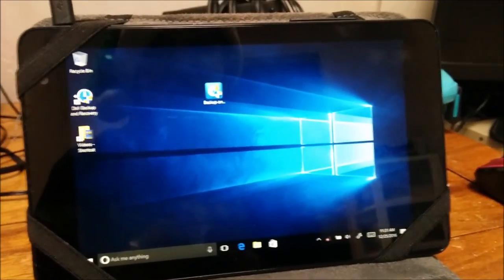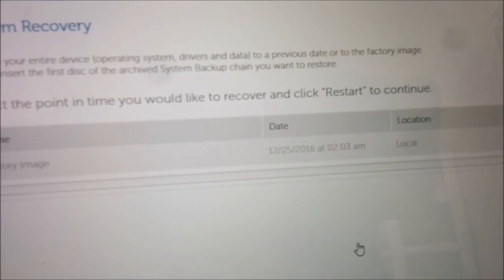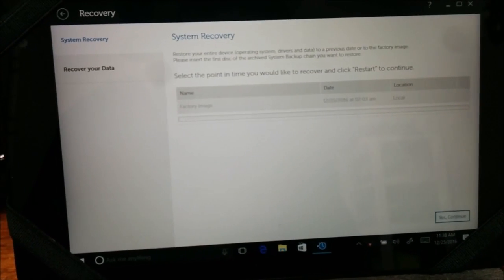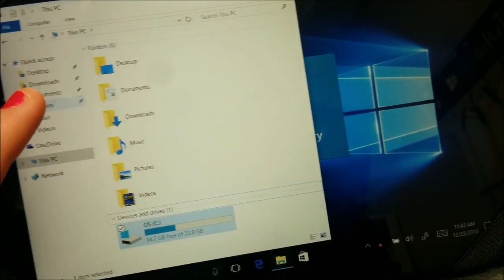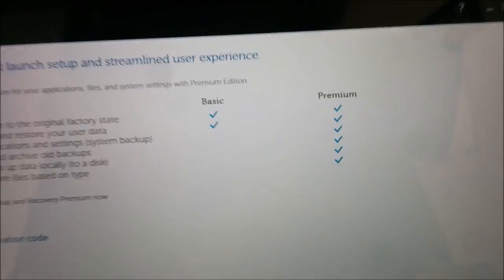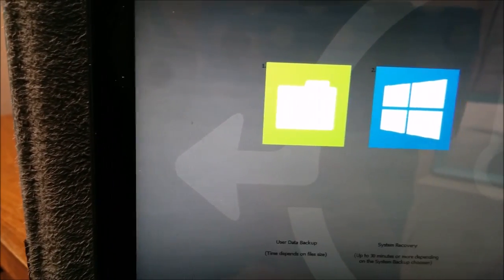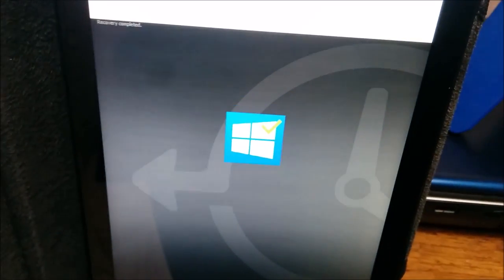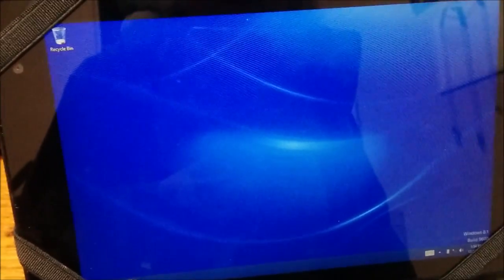Resetting the Dell Venue 8 Pro 5830 back to Windows 8.1 after Windows 10 upgrade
In this video, I reset my tablet back to Windows 8.1! Let me know if I should leave it on 8.1 or upgrade it to 10 again in the comments!